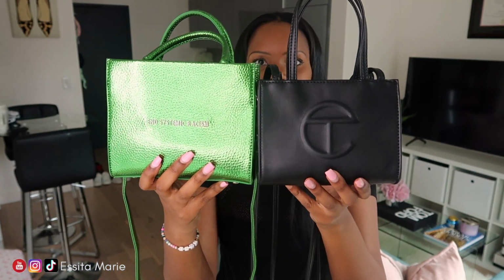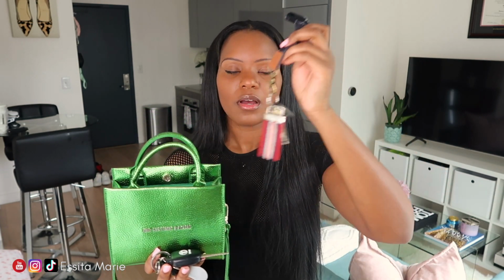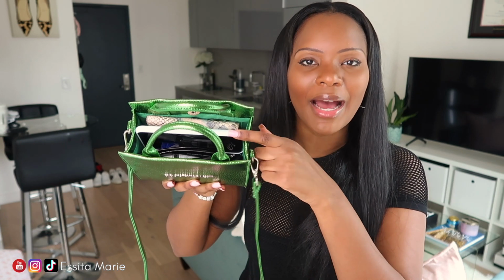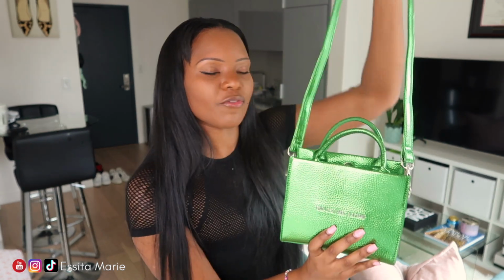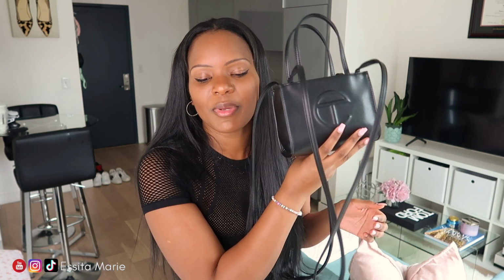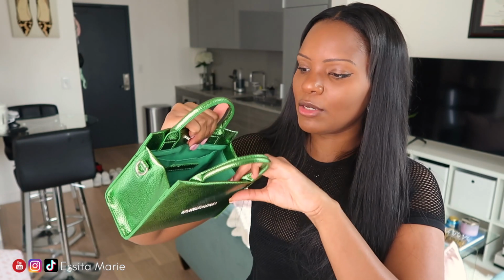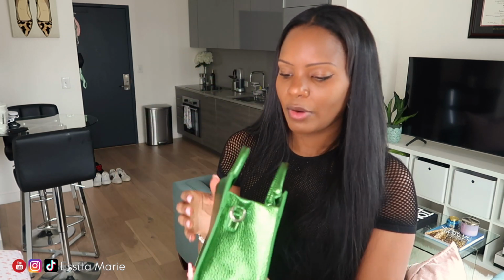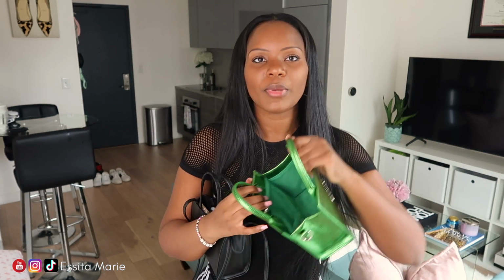BRANDON BLACKWOOD VS. TELFAR: Detailed Review + Comparison 2021 Trendy Bags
- 24
➭ how tall are you?
- 5'8
➭ are you in college?
- graduated in may 2020

Be sure to leave suggestions for future videos in the comments below! ⇩